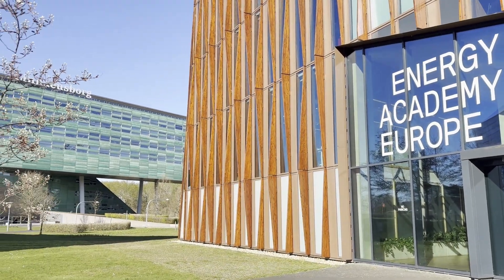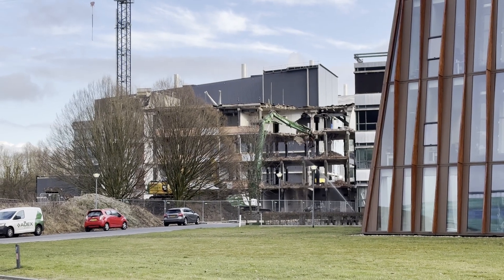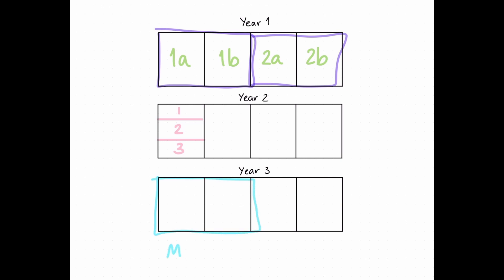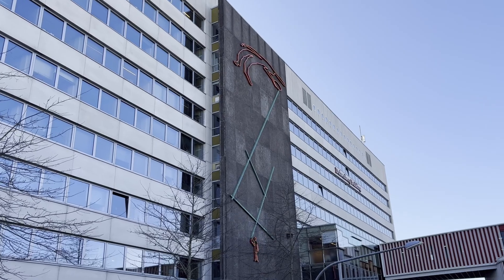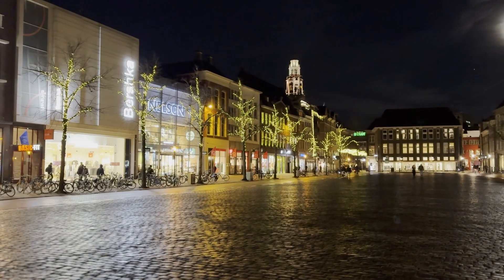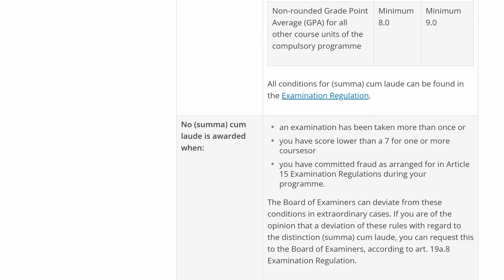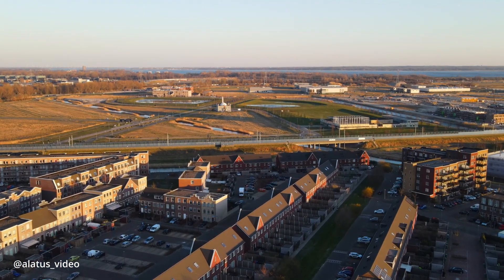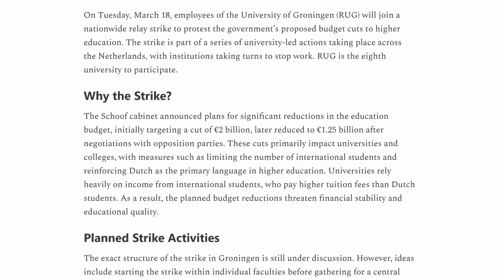Astronomy/Physics Bachelor at the University of Groningen | Tips, Thoughts, and What to Expect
My thoughts on the Astronomy and (Applied)Physics degrees at the University of Groningen as a second year student.

Drone footage: @alatus_video
Two images credit to my friend Emma :)